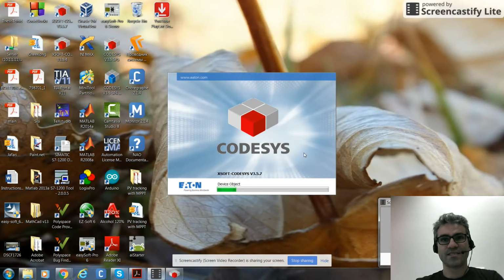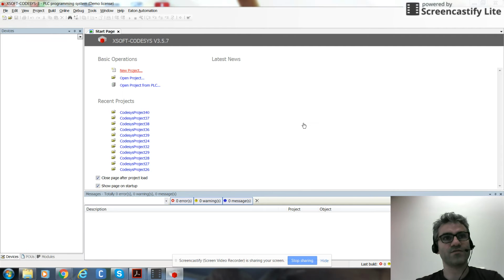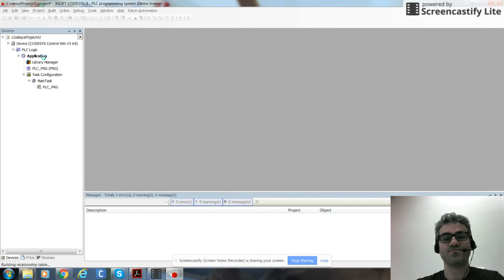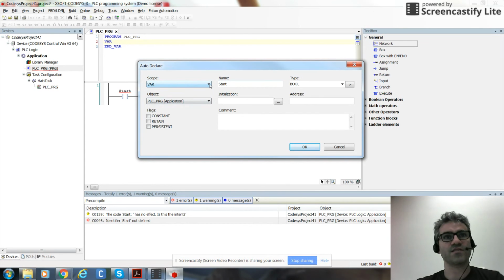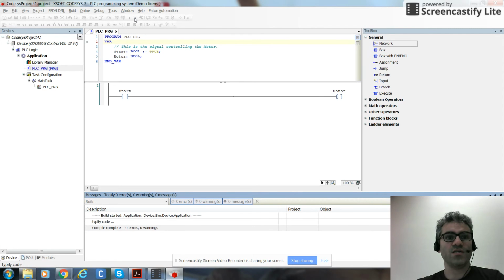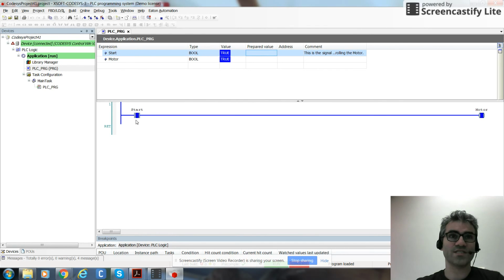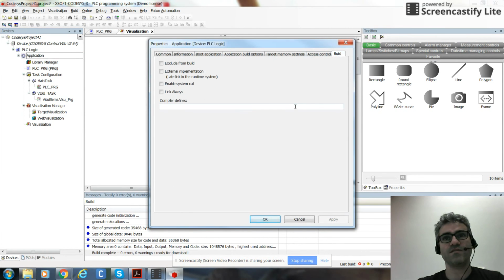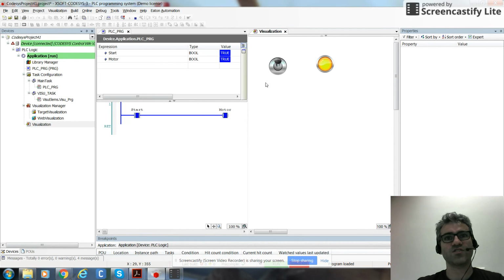CODESYS: First step - Creating a project and adding visualization